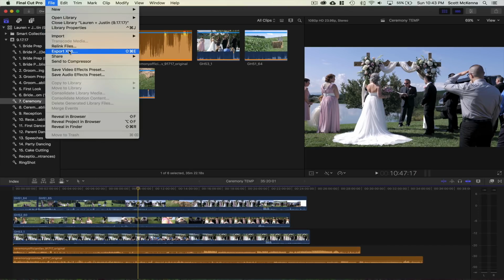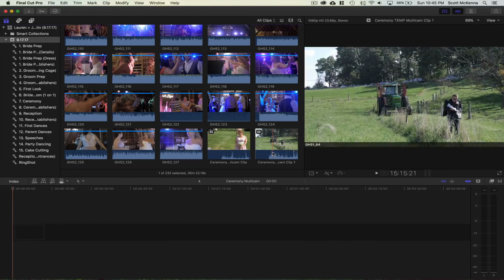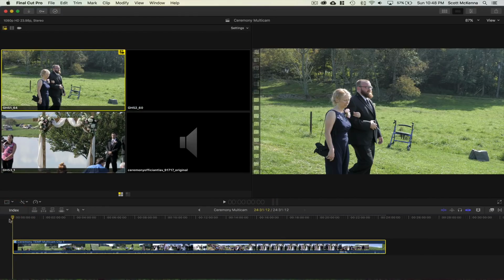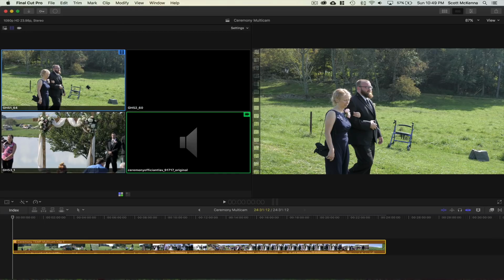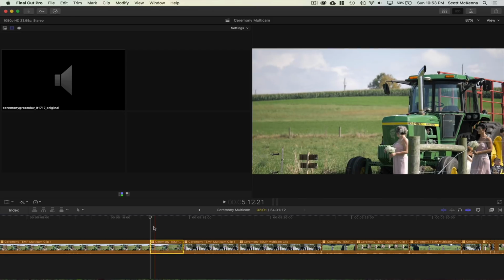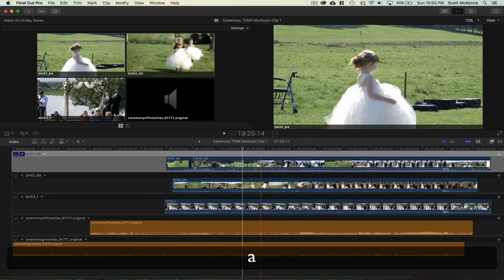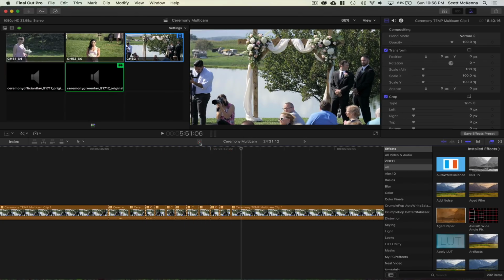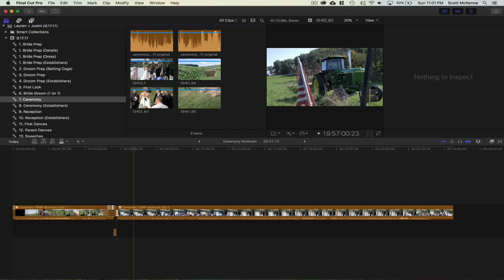Multicam Editing in FCPX - A Complete Tutorial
Here's a complete walkthrough and tutorial of Multicam Editing in FCPX. Whether you've been using multicam for awhile, or this is your first time exploring it, I hope you find some useful tips in this video.

Thanks for being here. I know your time is valuable, so I'll keep it short. I own a company called 4LC Studios. I do video production (weddings, commercial, and anything else that grabs our attention). This youtube channel and everything I post is about the journey. I love sharing what I'm learning, how I'm growing, and how I'm failing.